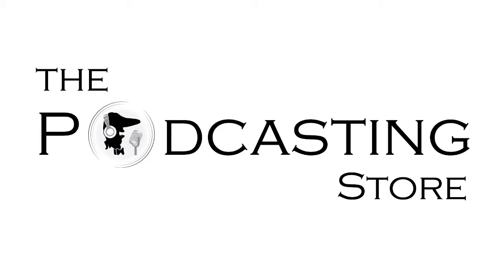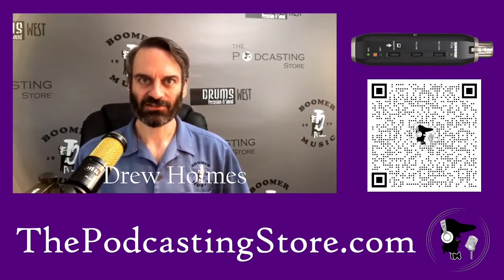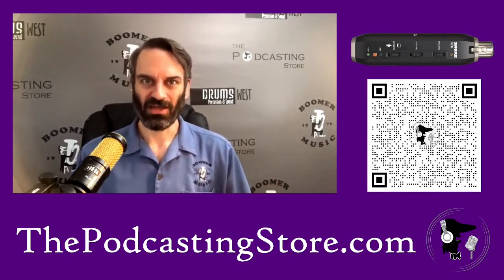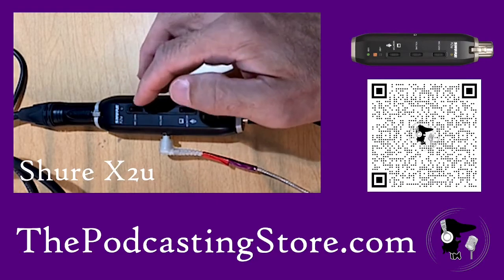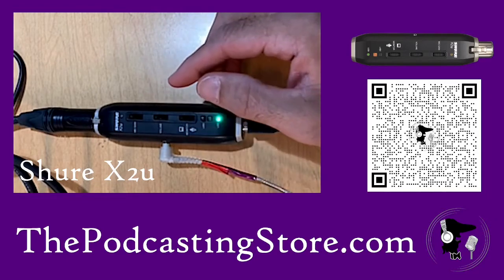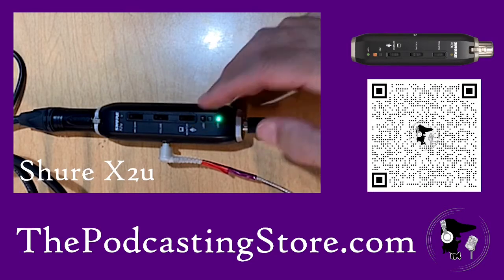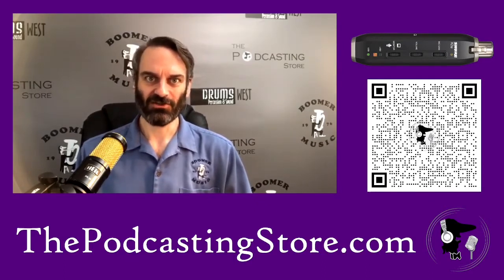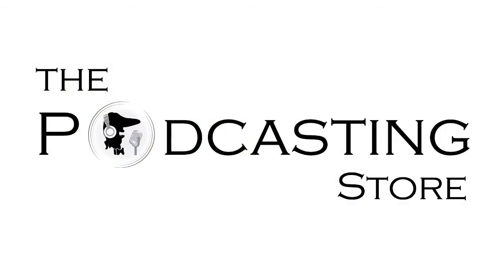WWW - The Shure X2u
What is is?
The Shure X2u Interface

Why is it  Cool?
It allows any XLR microphone to connect directly into your computer.

Why do I need it?
Beyond adapting the XLR to a USB, it also allows gain control, headphone monitoring, and phantom power.  If you want to use any mic for your podcasting or remote learning, you need this interface.